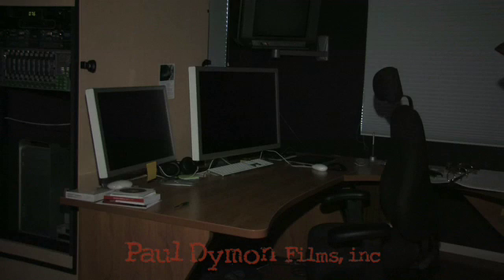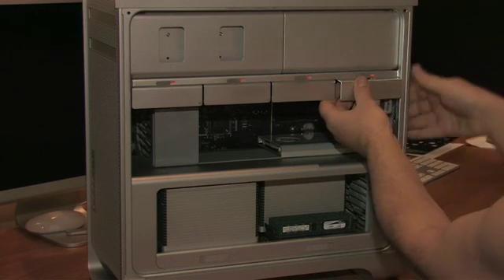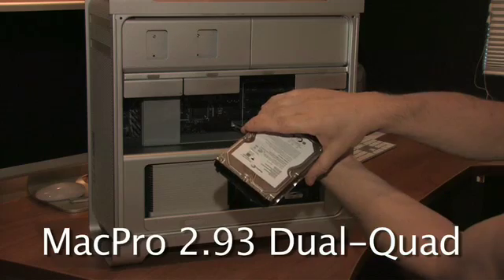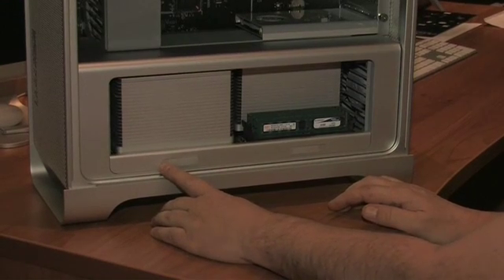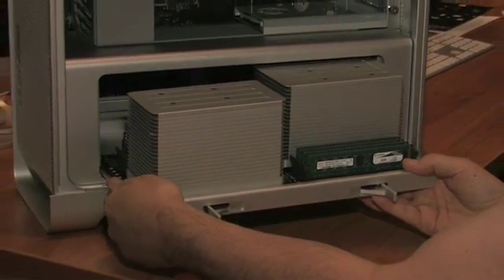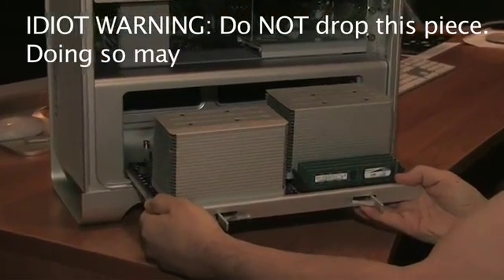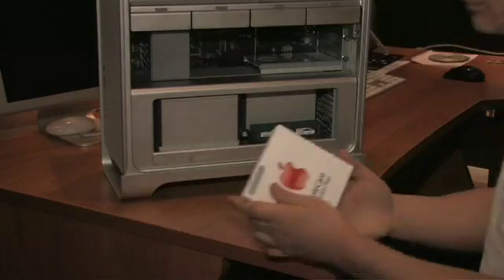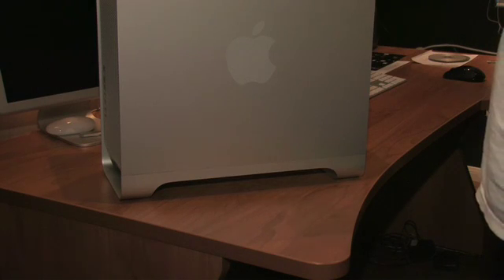MacPro 2.93 8 Core "Nehalem" processors Upgrade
Look inside at the modular design, quality of engineering, and ease of access in this machine.